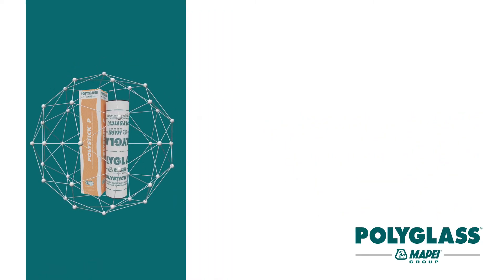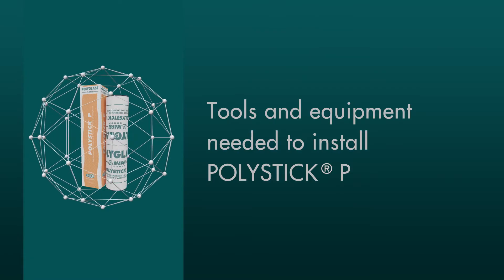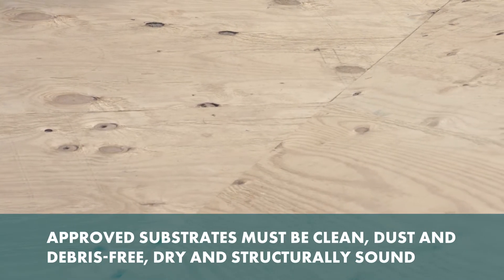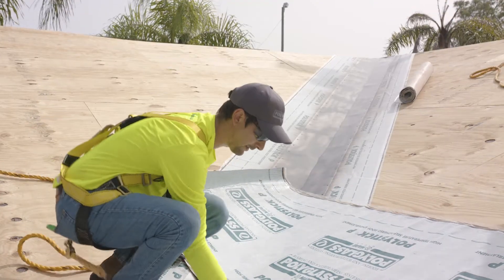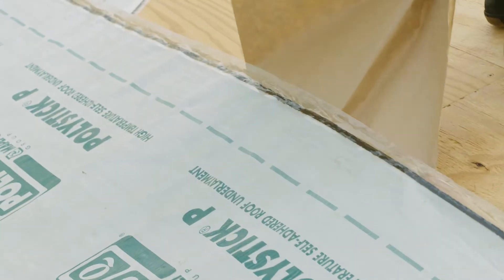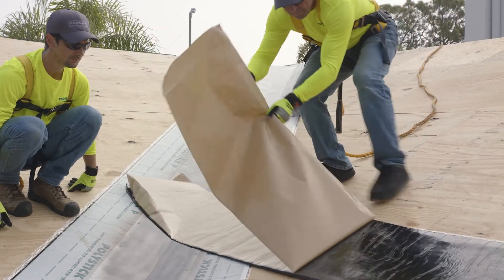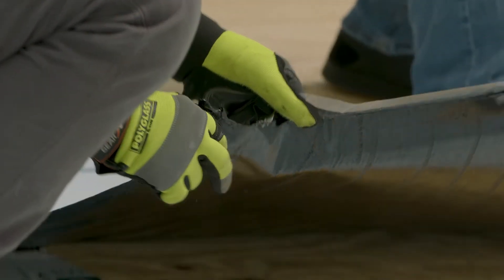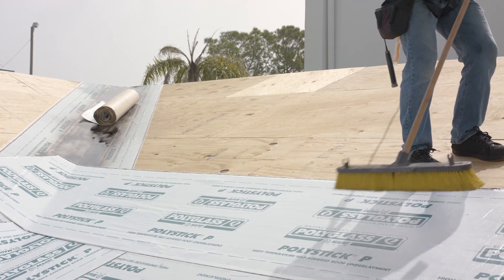Polystick P HT Field Installation for Ultimate Weather Protection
This video guide will walk you through the tools and steps you need for a successful steep-slope roof field installation with Polystick P
Polystick P is a self-adhered high-temp waterproofing underlayment for use under metal and various other roof coverings. The top surface comprises a UV-resistant high, strong polyolefin composite film with Hi-Tread™ slip-resistant coating, which is mated to a high-temperature SBS (elastomeric) self-adhered compound. A siliconized split-release paper provides quick and accurate installation.

Upgrade your roof today for ultimate protection against ice, water, and high temperatures